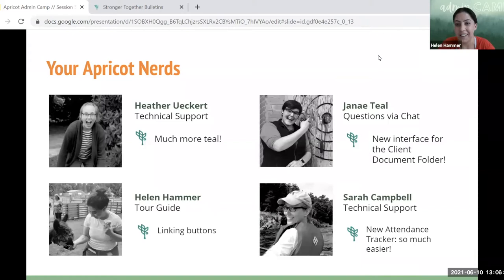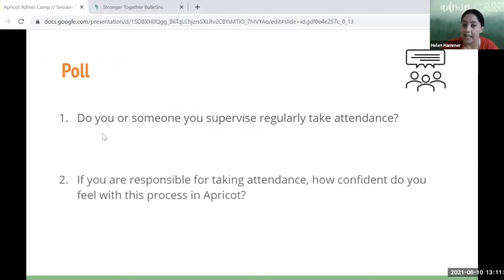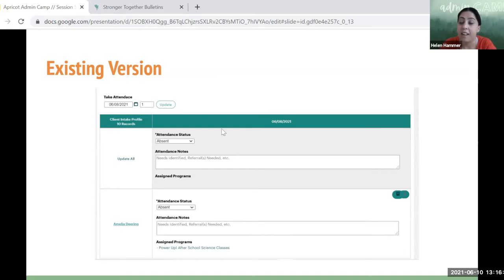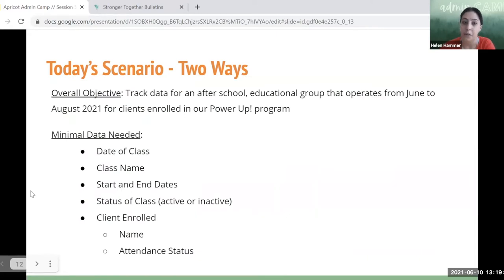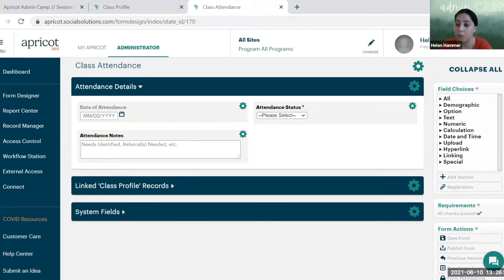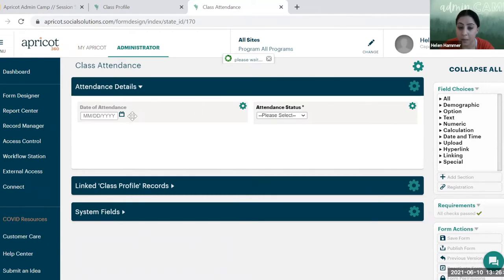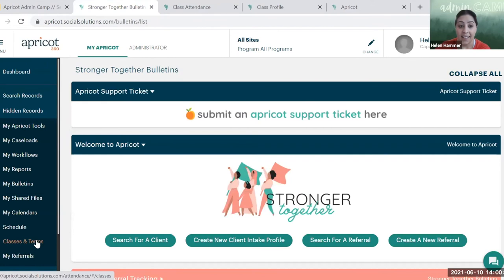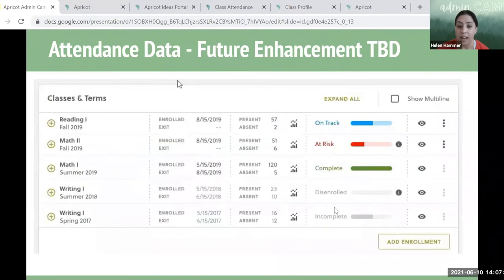Apricot Admin Camp Session 5 - Classes & Attendance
Come join The Capacity Collective for session 5 of Apricot Administrator Camp, where we'll cover classes and attendance!